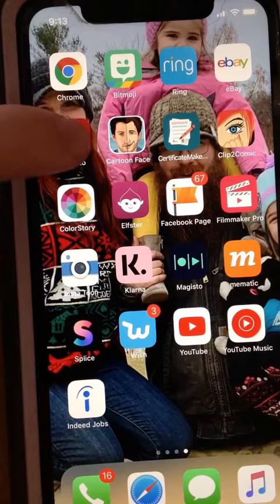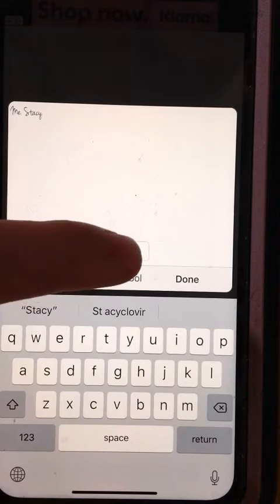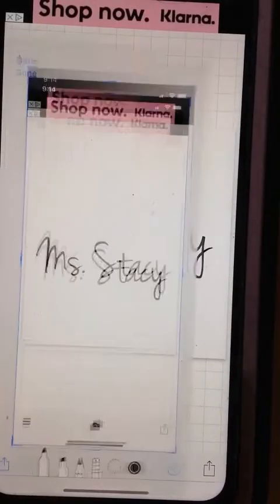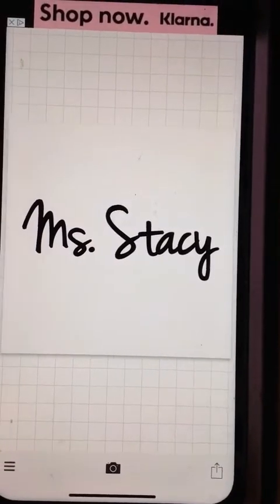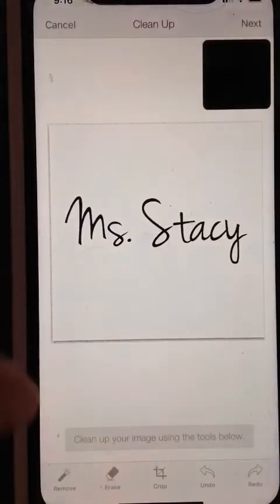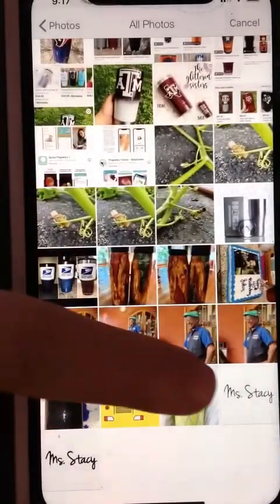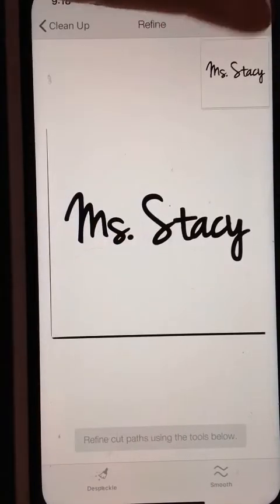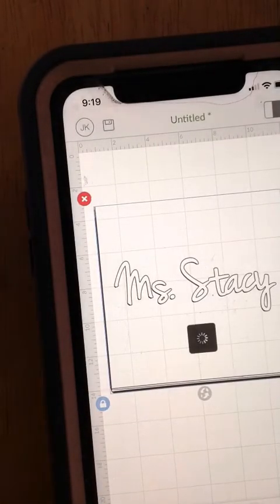Phonto App to Create Offset for Cricut Design Space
This is how I create offsets from my phone and upload them to cricut design space. Once in design space you may choose to splice the two but I find it easier just to layer them, for now.